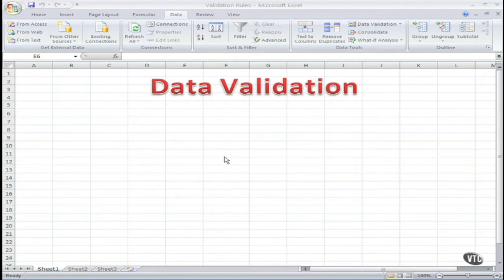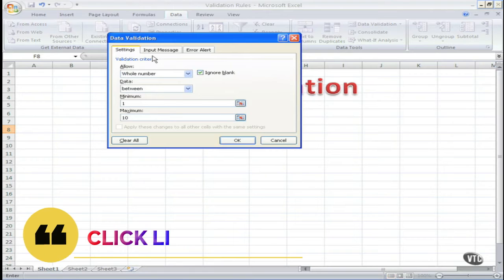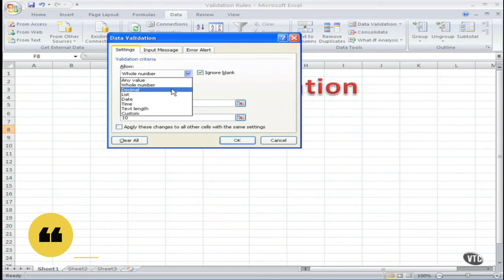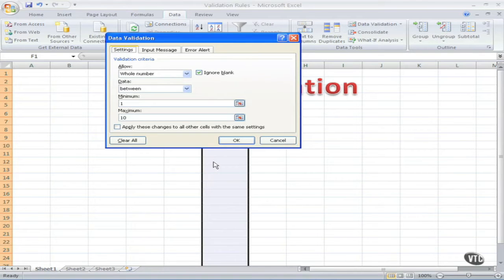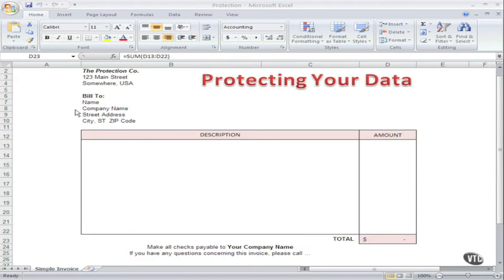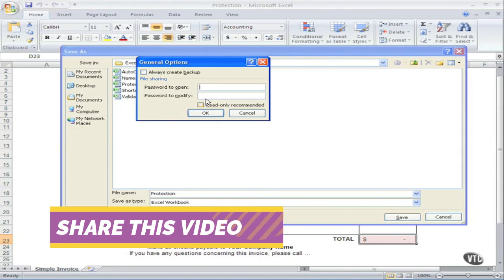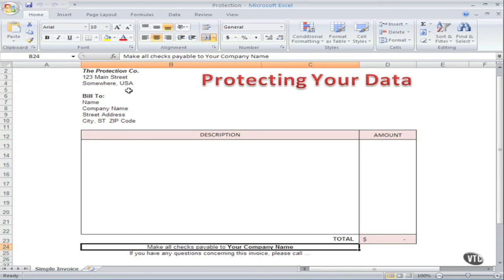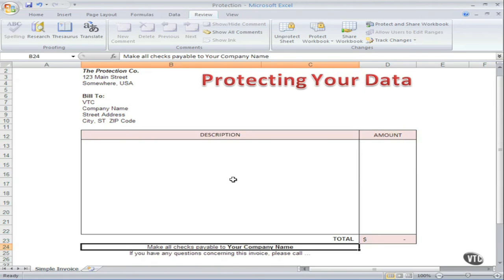AUTOMATION TECHNIQUE IN EXCEL 2007 PART-2 [E-LEARNING SERIES]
Microsoft Excel is an application to process data automatically in the form of basic calculations, formulas, use of functions, processing data and tables, making graphics and data management.
The use of Microsoft Excel in daily life, among others,

Make a financial report.
Make a Value List.
Make a list of attendance.
Perform operations times, divide, averages quickly.
Calculating Currency Exchange Rates.
Make graphs and tables from a calculation.
Make bar charts, line charts and pie charts.
Helps in solving logical and mathematical problems.
Making presentations more practical and easier.
Presenting data precisely, neatly and accurately.

Here are some of the advantages of Microsoft Excel 2007 and 2010:

Can make graphs in one cell
With Sparklines, which is a new feature in Excel 2007 and 2010. Can create small graphs in one cell to quickly find patterns in data. This is a practical way to highlight important data such as sorting from small to large or vice versa.

Always right at the target point and correct data in a short time
by using the Slicer feature which is useful for sorting data dynamically and filtering the data to be displayed as needed.

Can access spreadsheets from anywhere.
Connect and Sharing achieve better results when working together
Co-authoring allows editing the same spreadsheet with others simultaneously in different locations. And can see who the editor is.

Data presentations are becoming more sophisticated
Conditional Formaating in Excel 2007 and 2010 gives better data bars and is able to highlight certain items with just a few clicks. Can also display data bars for negative values ​​to be more accurate by visualizing data.

Pivot Charts are more interactive and dynamic
Quickly gather insights, independent of PivotTable views, to analyze and capture the most interesting images.

Do things easily and quickly
With the Ribbon you can access your favorite commands, even faster by customizing tabs or by making your own.

Model efficiency and analyze almost all data
The PowerPivot for Excel add-in, downloadable for free, provides innovative technologies such as the efficient integration of data from various sources and lightning-fast manipulation of large data sets with up to millions of rows.

Harness the power to build more complex spreadsheets
Analyze large and complex data sets larger than the 2-gigabyte file size limit.

Publish and Sharing via Excel service
SharePoint Server 2010 and Excel Integration Services enable business users to analyze shares and results in their organizations by publishing spreadsheets to the Web. Build dashboard business intelligence and share sensitive business information more broadly with colleagues, customers and business partners in an enhanced security environment.